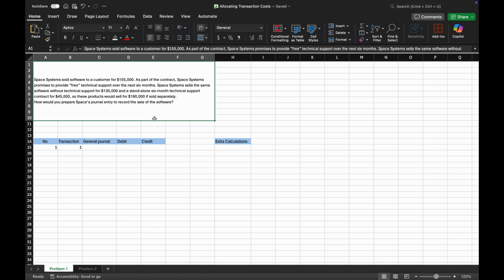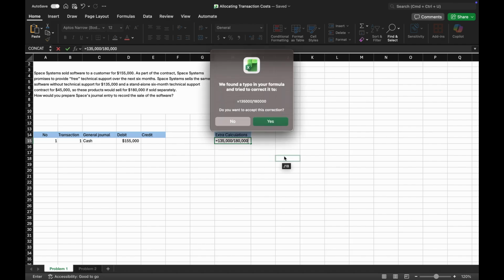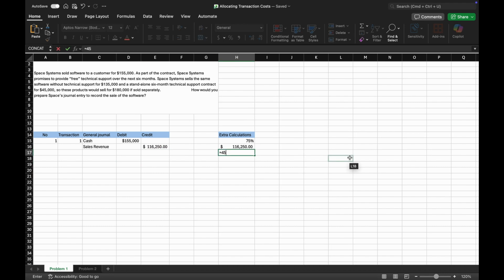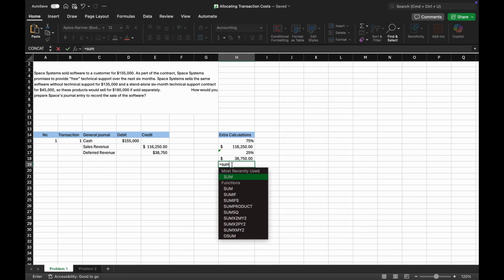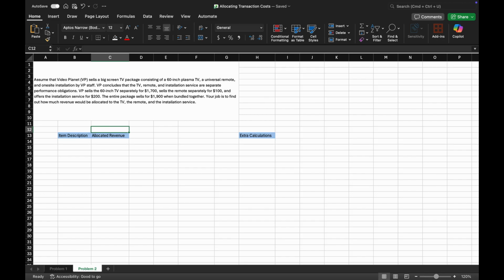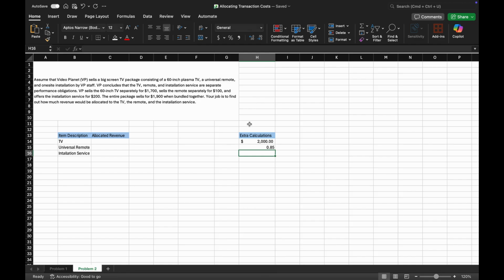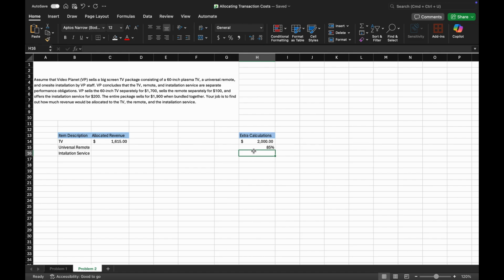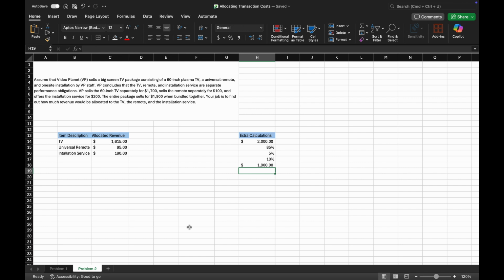How 2 Allocate Transaction Price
In this video, I explain how to allocate the transaction price of a bundle of products and services if they were sold separately.